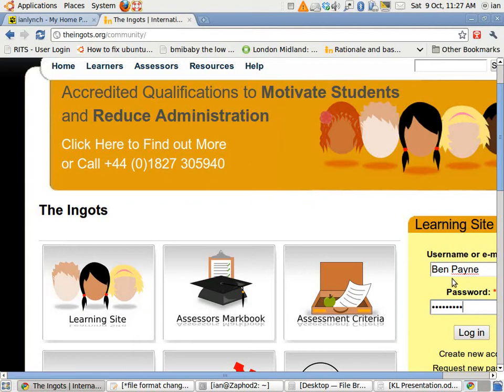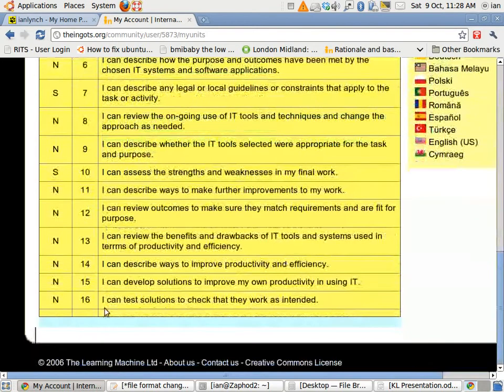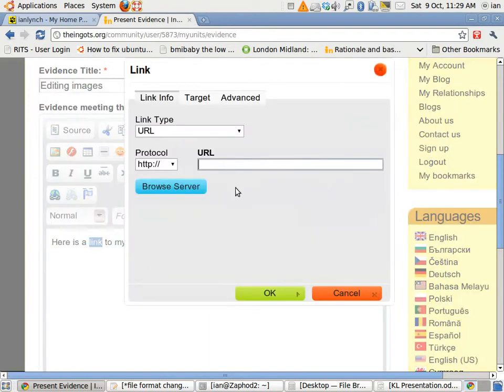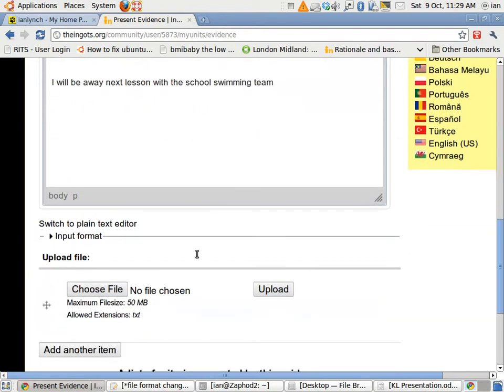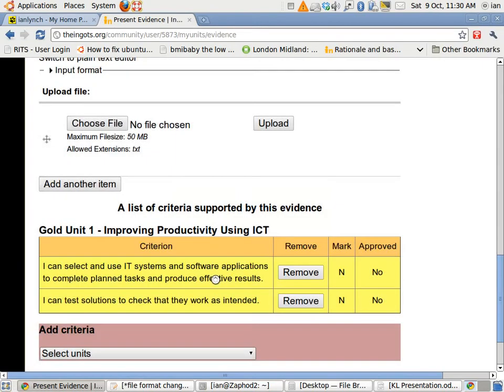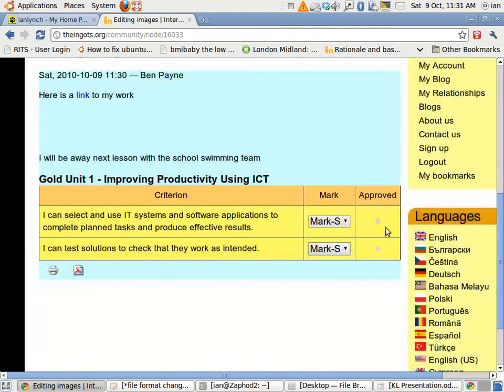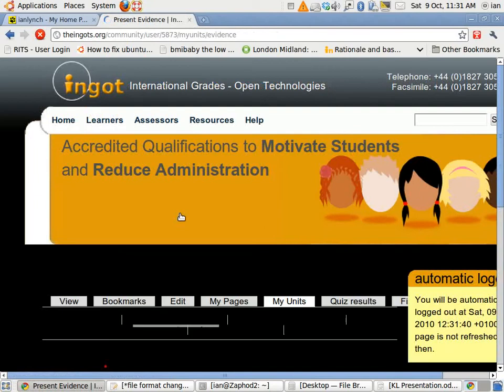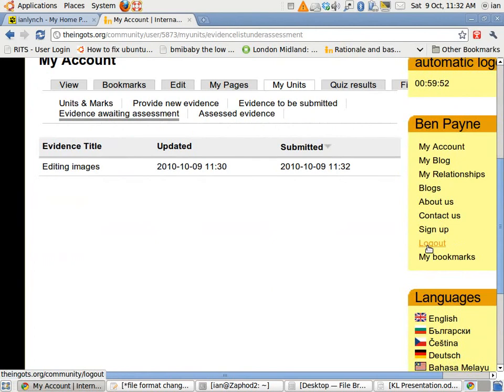BPNewEvidence.flv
Test user Ben Payne submitting evidence to his assessor using the Community Learning site.